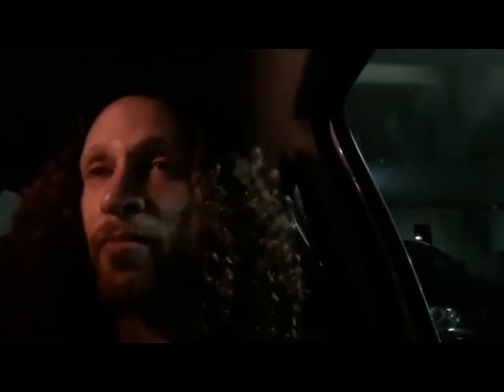2014-12-17: Why I'm Angry At The Australian Healthcare System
A few thoughts on what's wrong with the Australian healthcare system, which is probably true of most other places in the world.